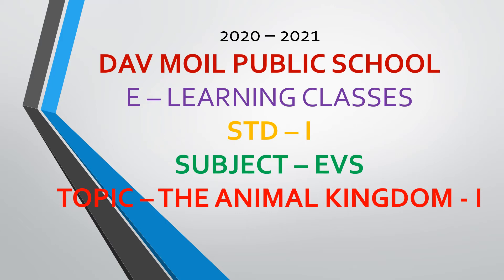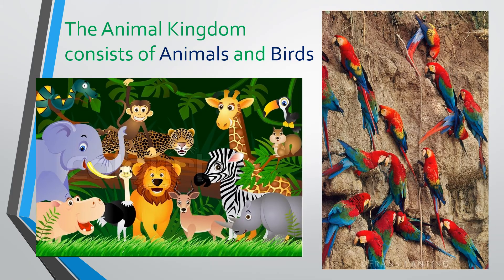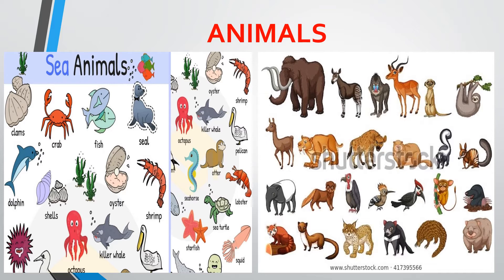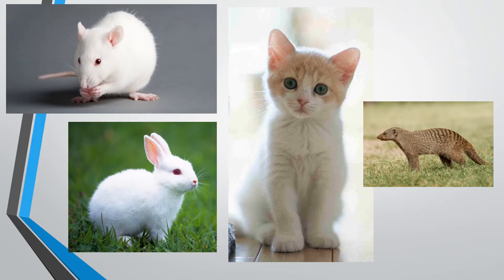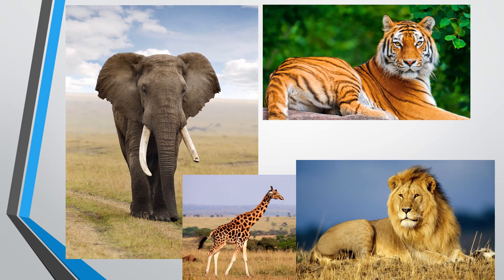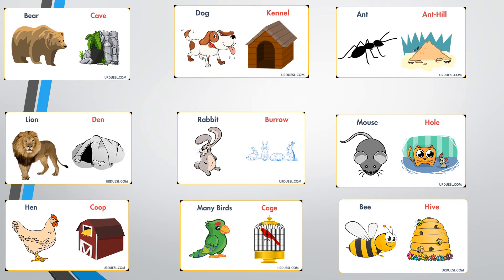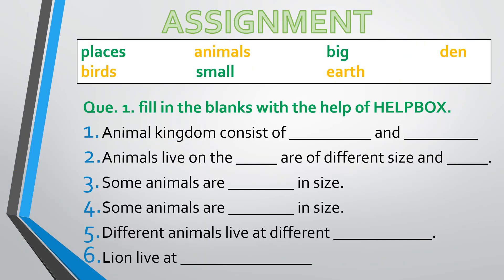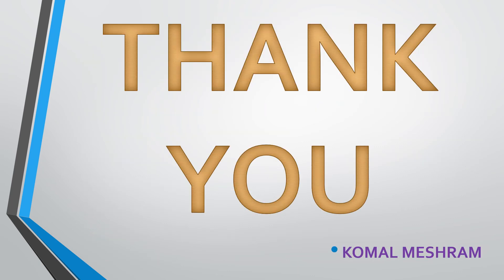Std I EVS The animal Kingdom I